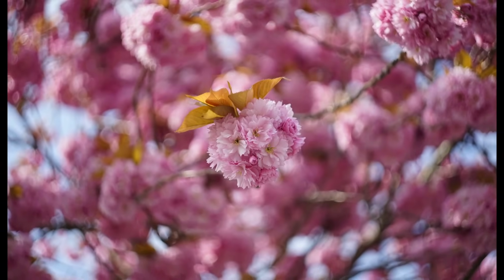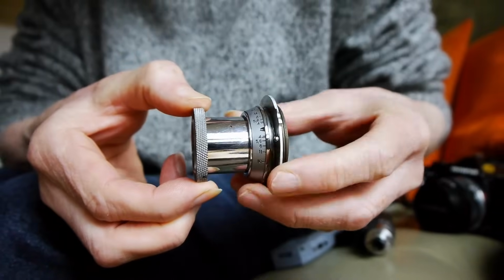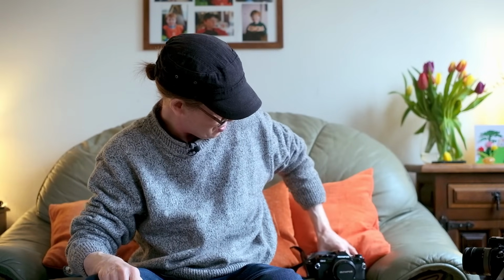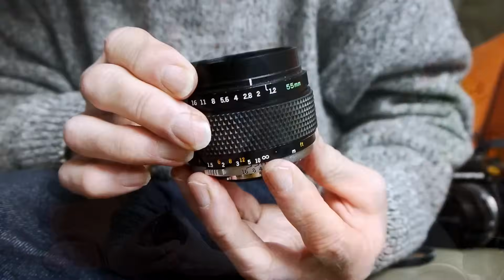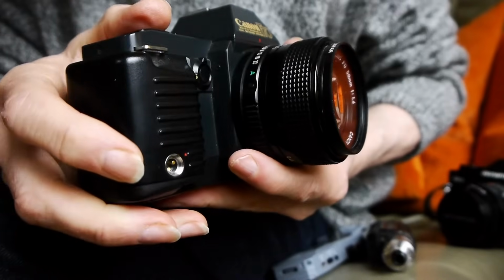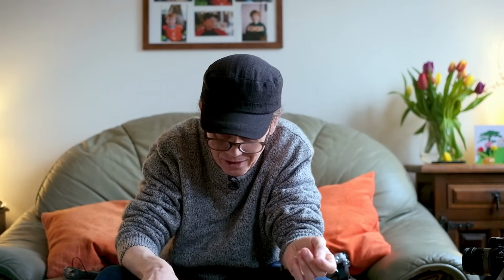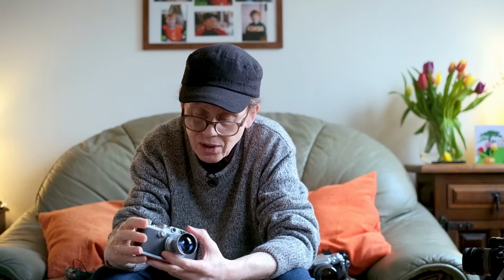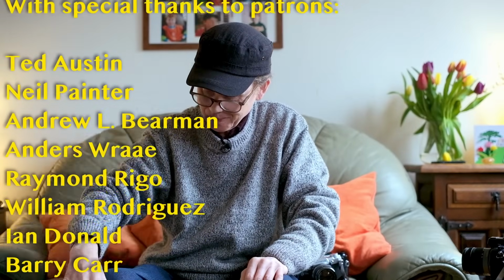The One Lens To Rule Them All!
If I could only use ONE lens, from now and forever more, which one would it be?

Jupiter? Minolta? Olympus? Canon? Nikon? Or something more obscure?

Find out, in today's exciting instalment! Check out the episode, if you wish to be enlightened.